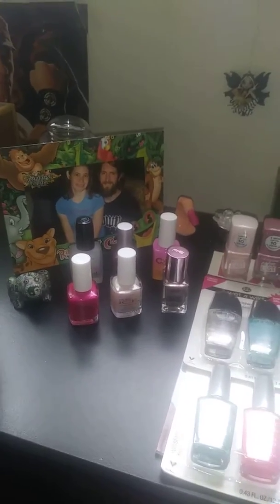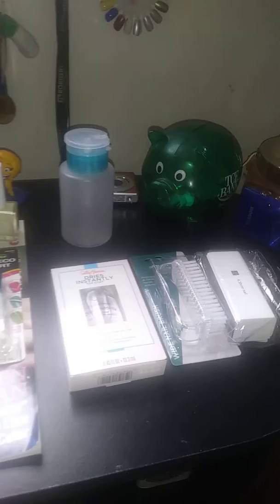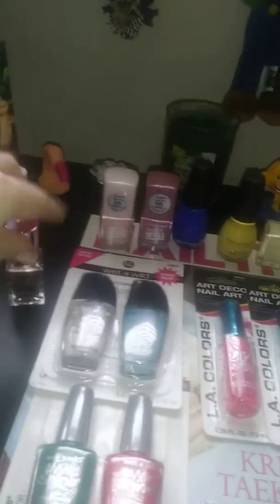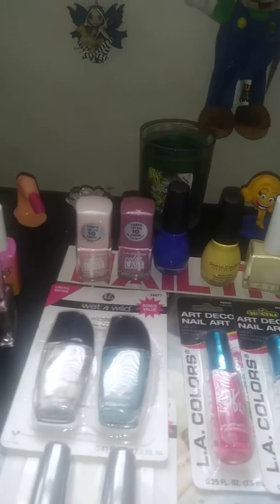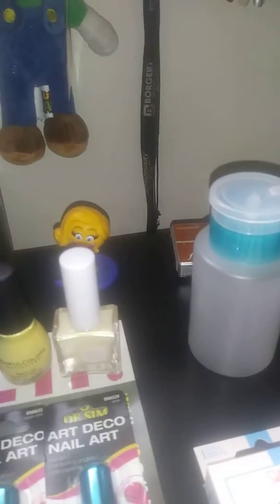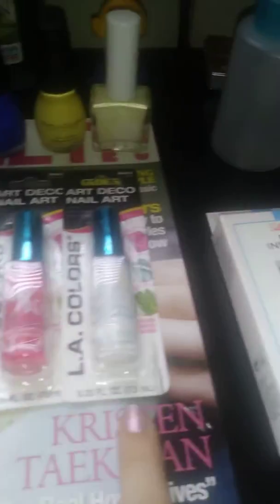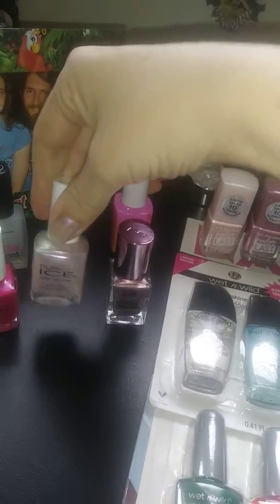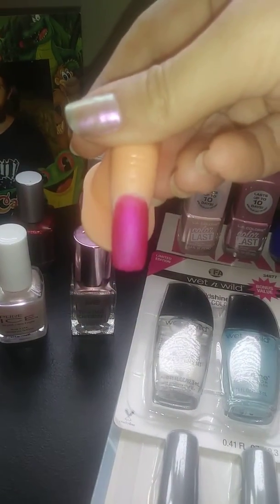Nail polish haul June 2018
Wet n Wild, La colors, p2 ,pure ice ULTA ,Sally Hanson, color club sinful, color kiss, polishes nail brush , buffer.